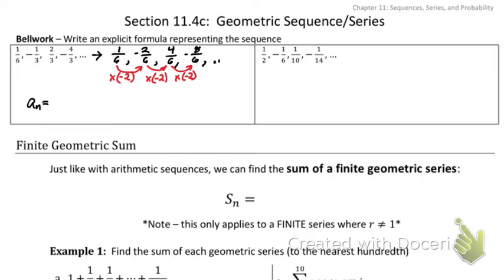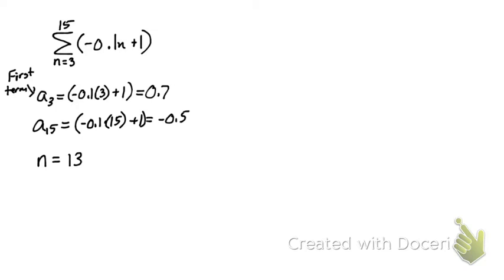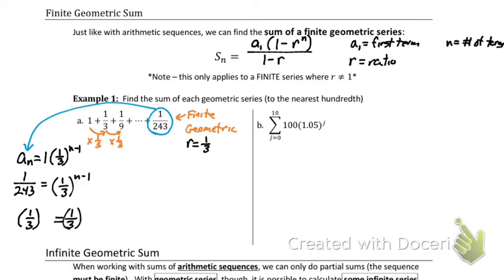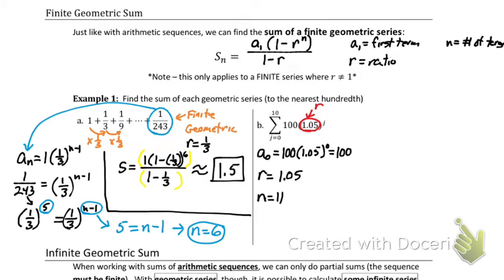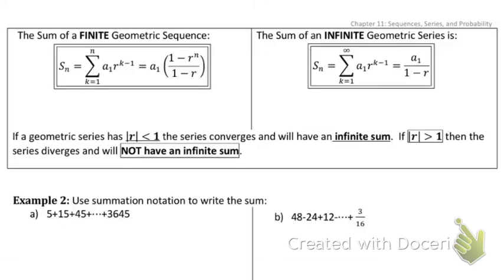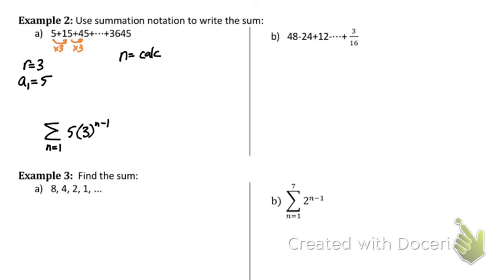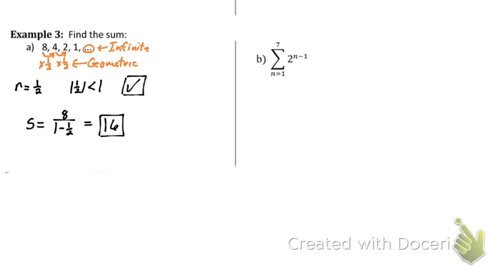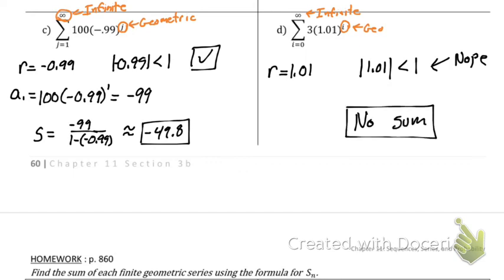Pabian Pre 11 4c